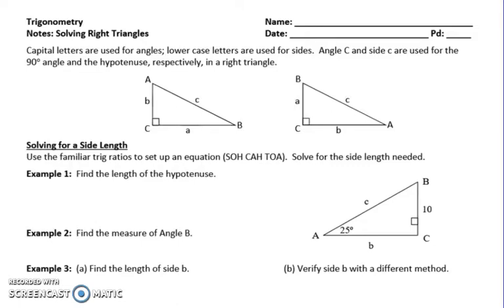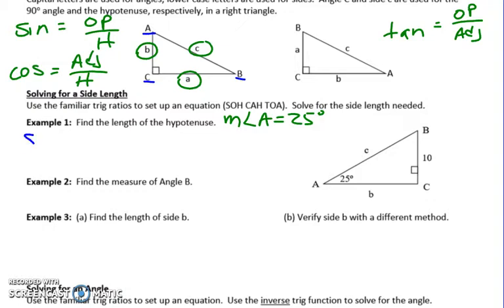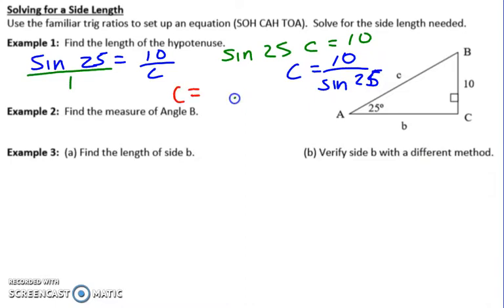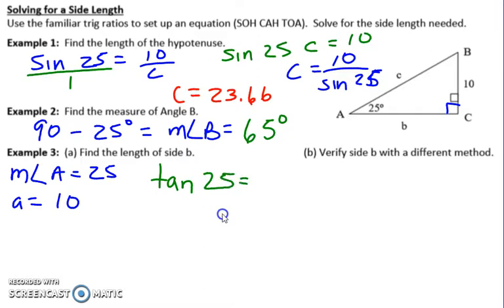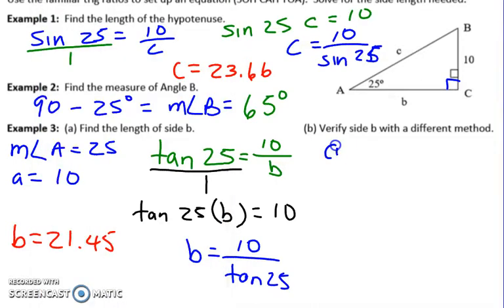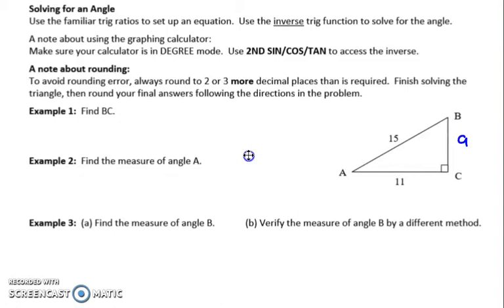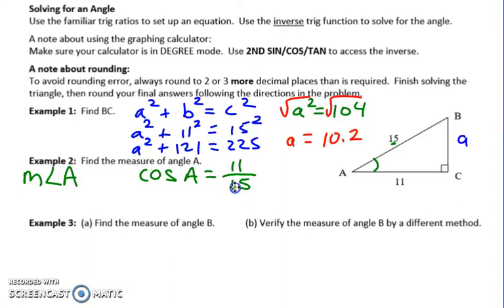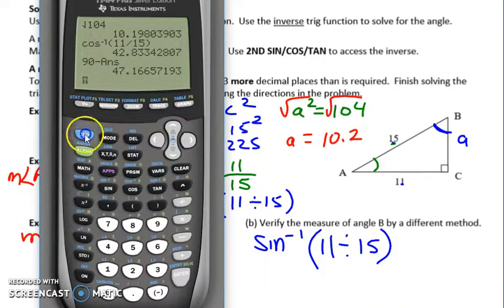Solving Right Triangles